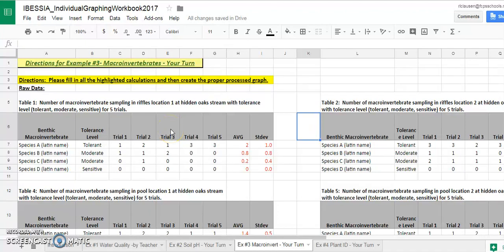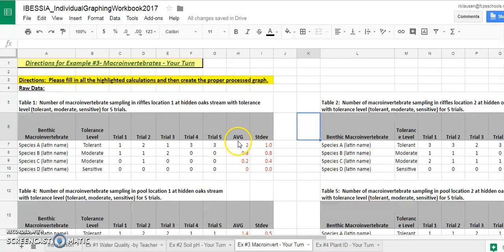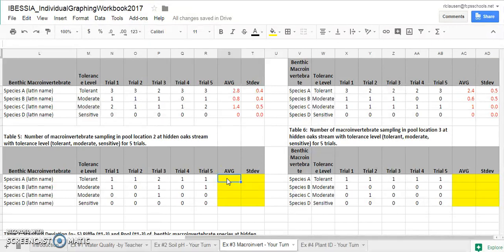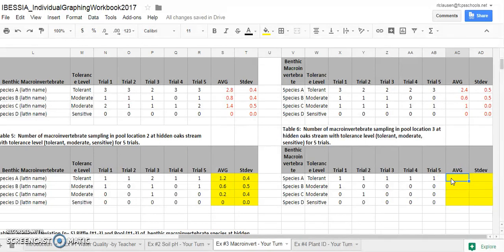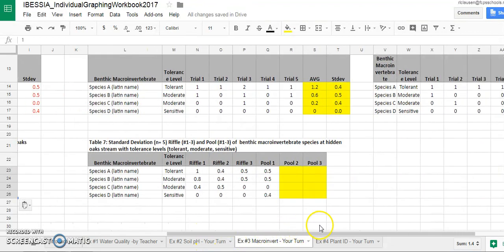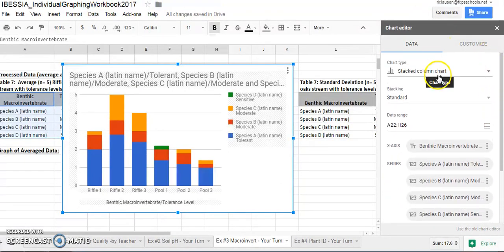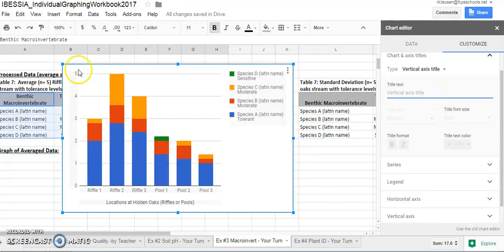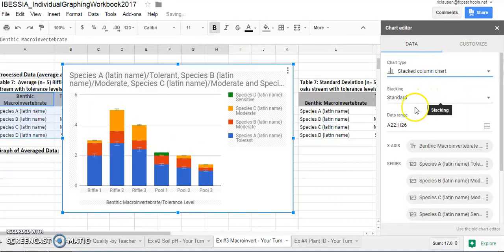RAC IA Support: Ex3 - Macroinvertebrates GoogleSheets (Your Turn Option)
Students will select between:  Ex2 Soil pH, Ex 3 Macroinvertebrates, or Ex 4 Plant ID for their your turn practice.  This support videos will guide students who get stuck creating their own processed tables and graph.